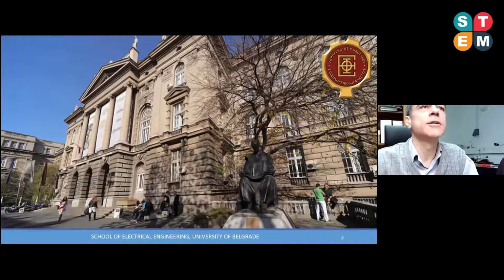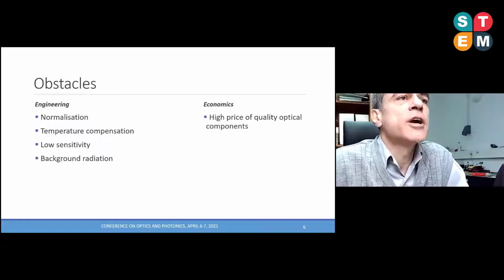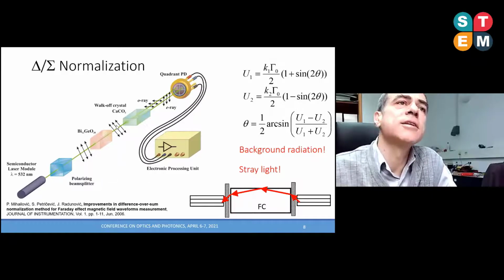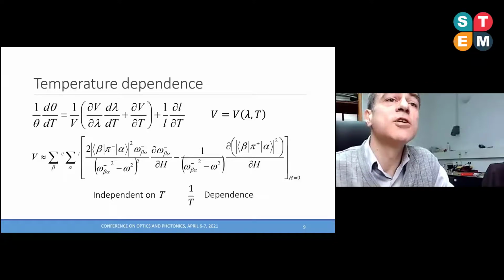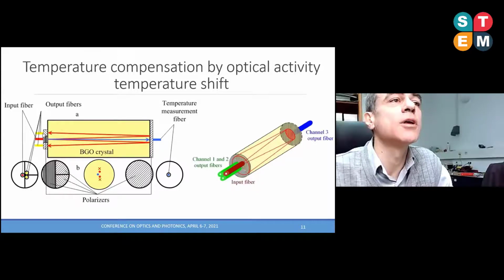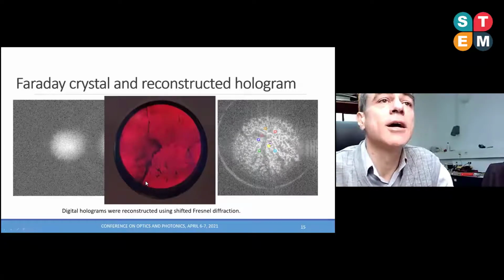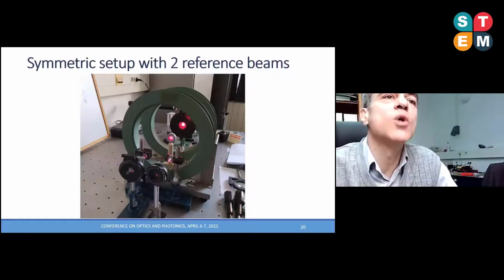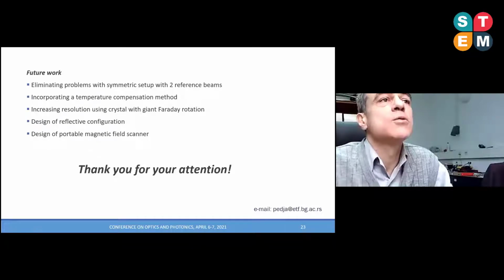Dr. Pedja Mihailovic | Online Summit on Optics and Photonics COP-2021 April 06, 2021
Summit on optics and photonics is an international platform for scholars, researchers and practitioners to discuss interdisciplinary research and practices in the fields of Optics And Photonics. Hear the very latest in opening and closing keynotes, an array of insightful breakout sessions featuring young researcher stories, and engage with experts to get your questions answered live. Enhance your research innovations by learning from inspiring presentations by remarkable speakers across the world joining the conference.

This year COP-2022 will take place from March 10-11th, 2022 | Spain. Prospective authors are invited to submit research abstracts or full papers. Audiences are also welcome to join the conference for research and opinions exchanging.